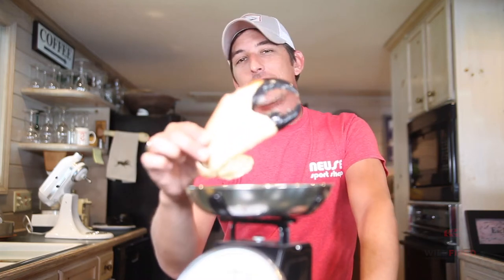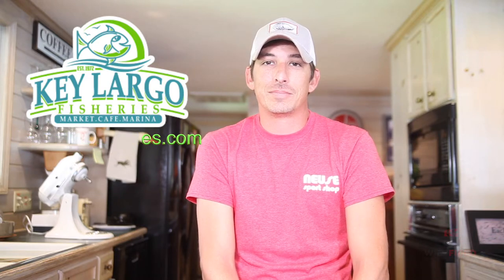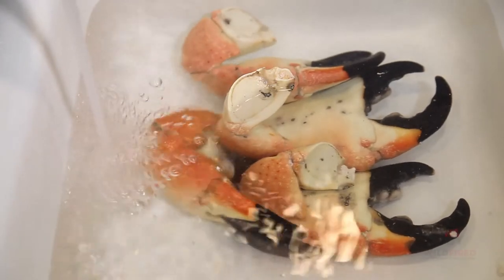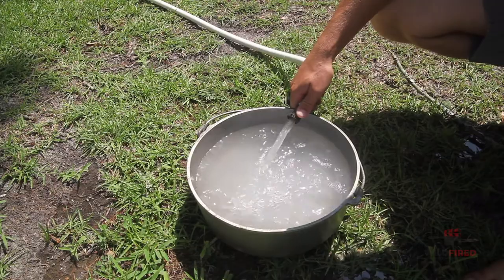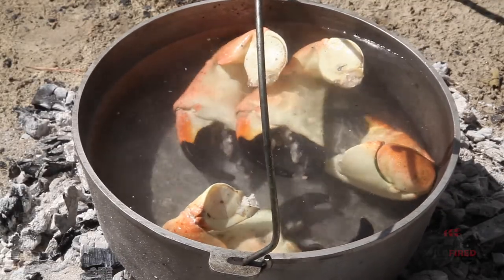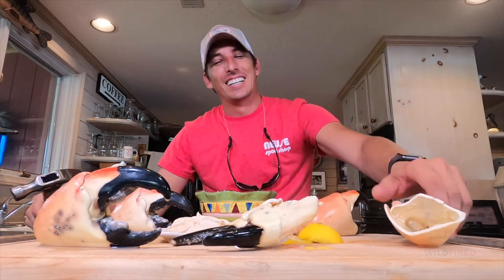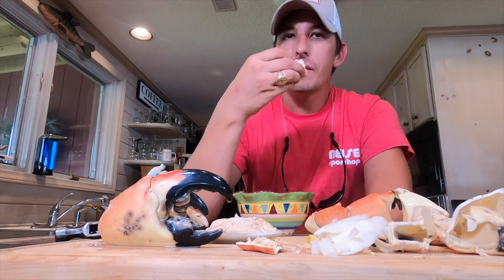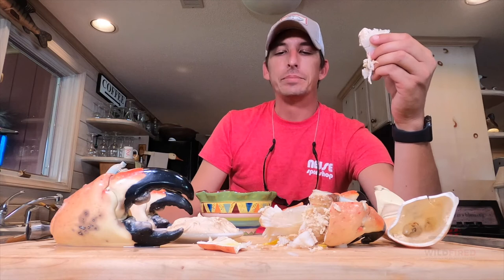Colossal 1lb Stone Crab Claws Cooked in Dutch Oven w/ a Homemade Dipping Sauce by Stuart M. Edwards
Custom WildFired Dipping Sauce -
- 1 tablespoon Old Bay or 2
- 1 Cup Mayonnaise
- 2 tablespoons of Dale's Steak Sauce
- 1 tablespoon of A-1